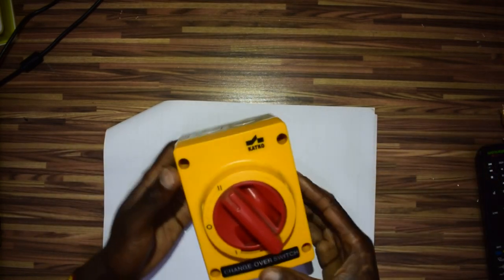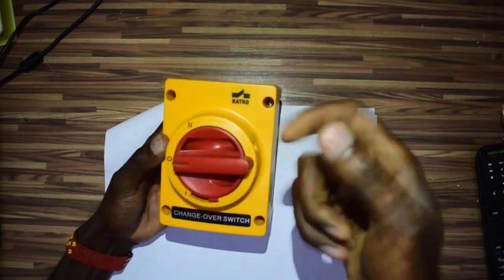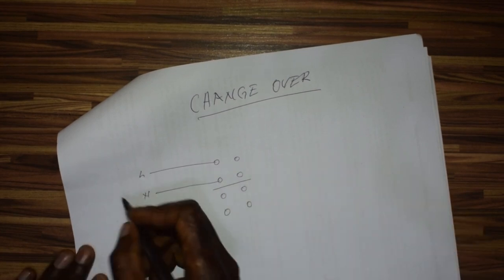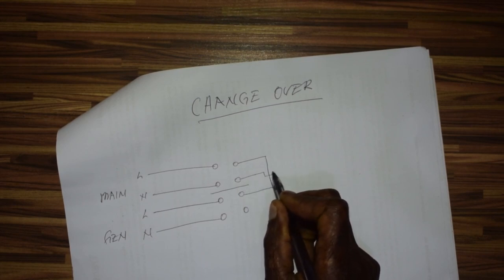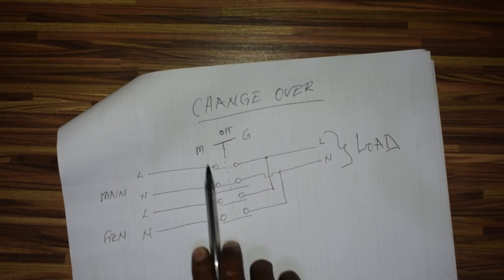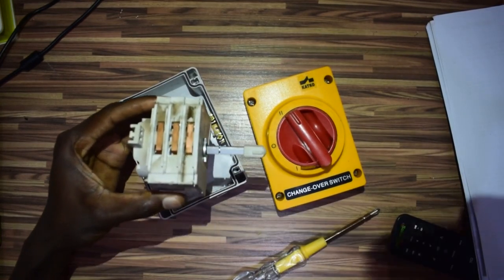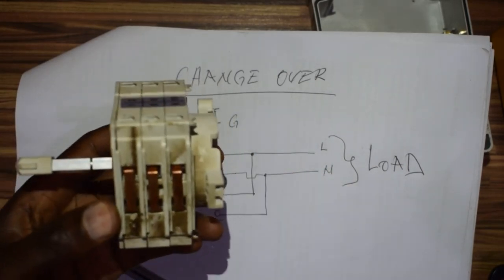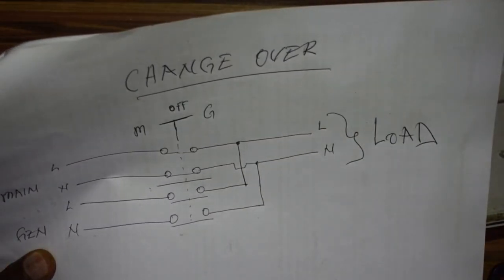Manual changeover switch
THIS VIDEO IS ABOUT MANUAL CHANGEOVER SWITCH, THIS VIDEO EXPLAINS HOW A MANUAL CHANGEOVER WORKS
manual changeover switch  A changeover switch is designed to transfer house electricity from the commercial power grid to a local generator when an outage occurs. But with a manual changeover switch, the homeowner must flip a switch to turn the power draw from the commercial grid to the generator